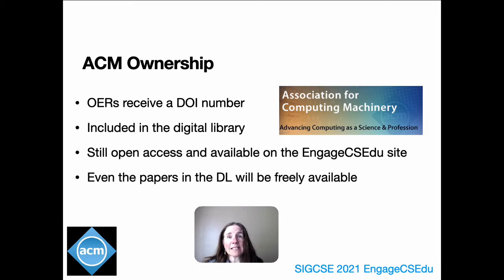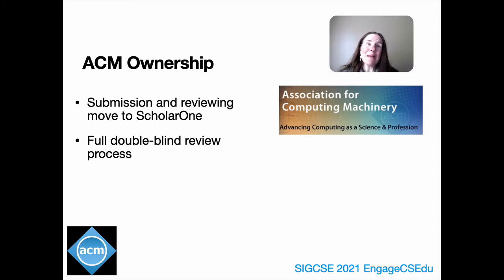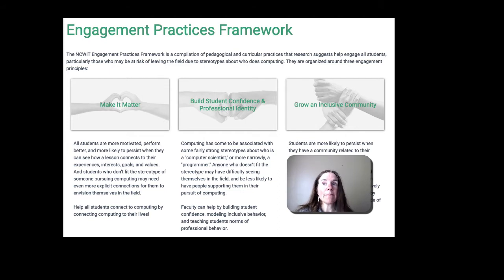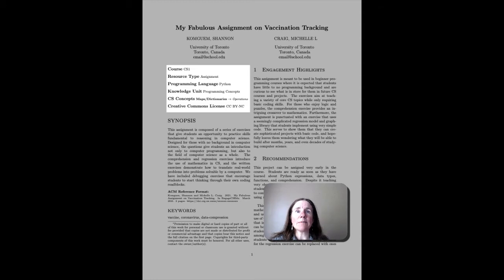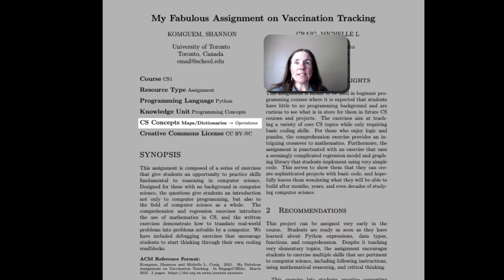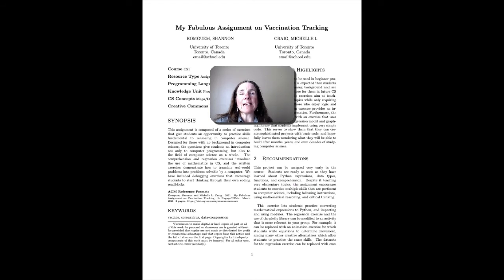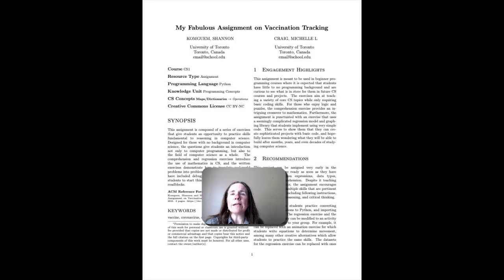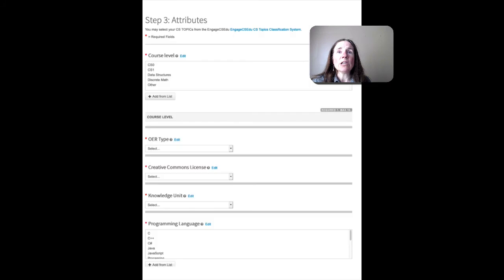EngageCSEdu SIGCSE2021 Sister Session Michelle Craig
This is Michelle Craig's presentation for the EngageCSEdu sister session panel at SIGCSE 2021. It introduces the new EngageCSEdu template and the new submission and review process for EngageCSEdu now owned by ACM.